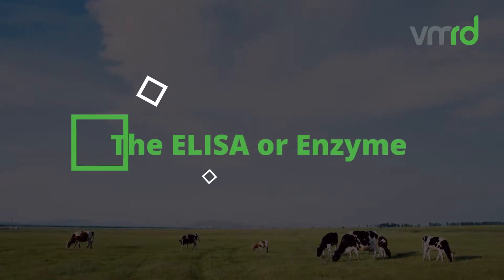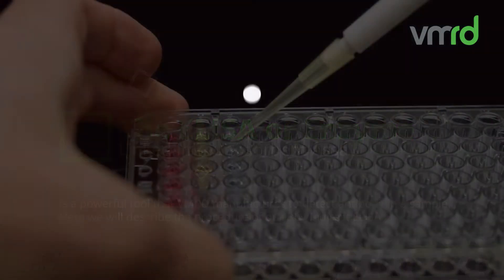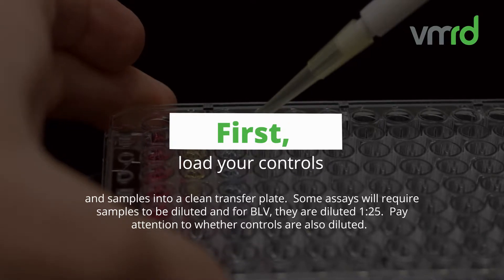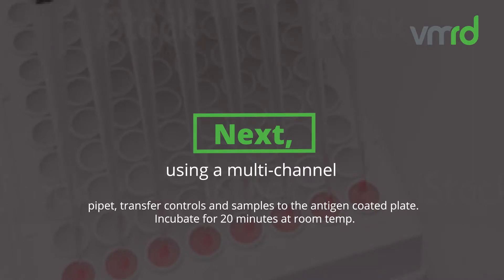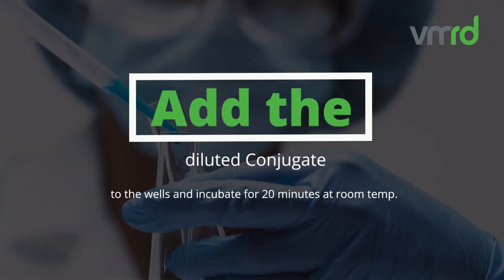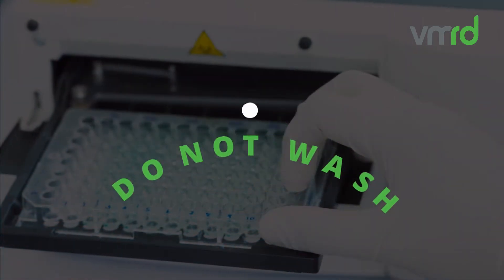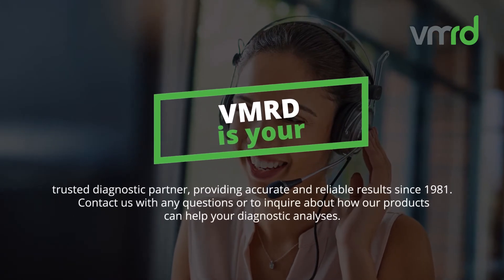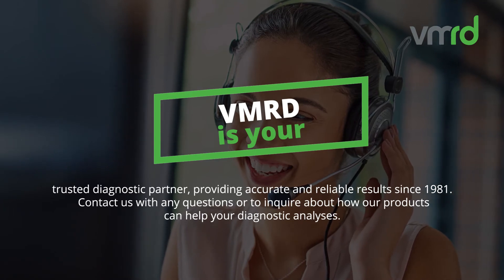VMRD ELISA How To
Instructional video on how to run ELISA using VMRD Test Kits.